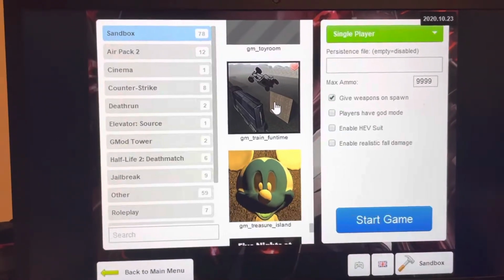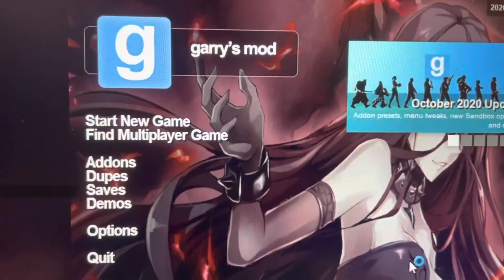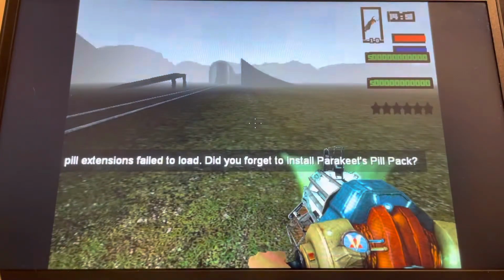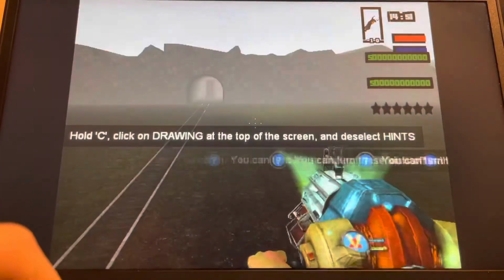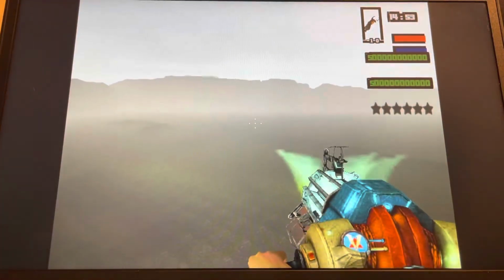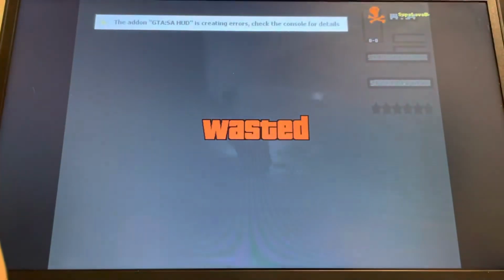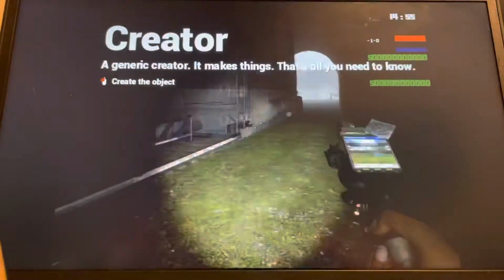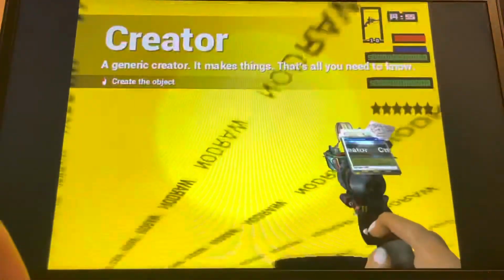How to kill Dr. Hax in GMOD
This is a tutorial on how to kill Hax in Garry’s Mod if you people are wondering on how to kill him.